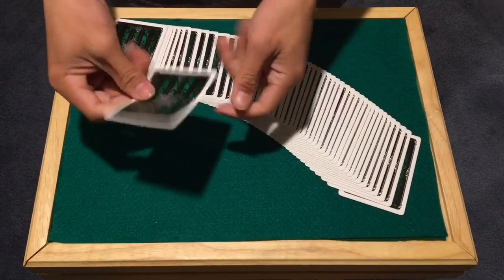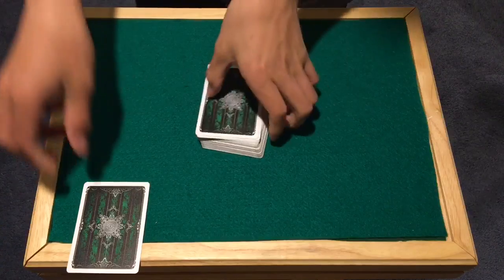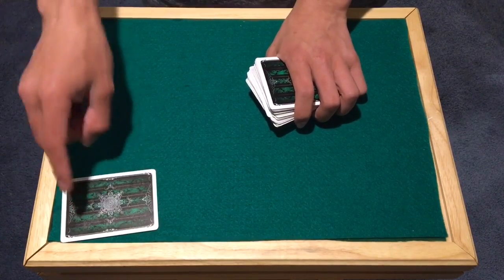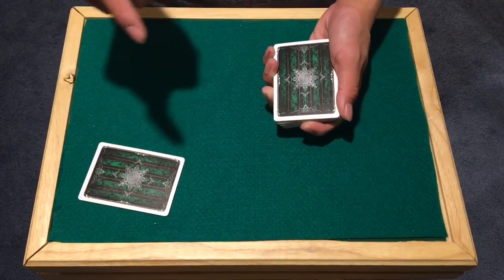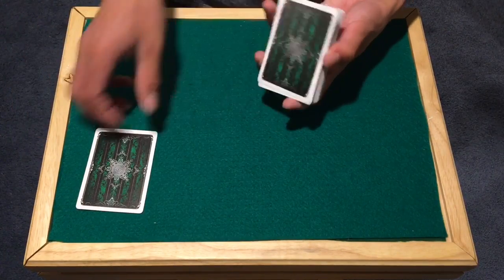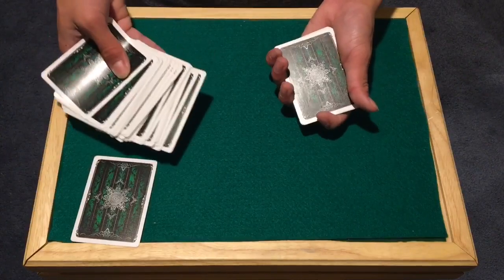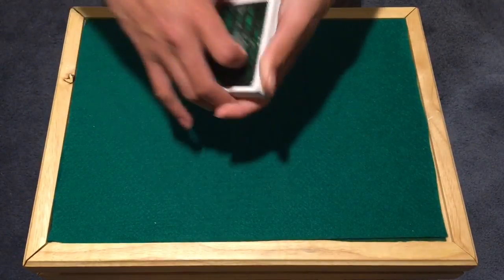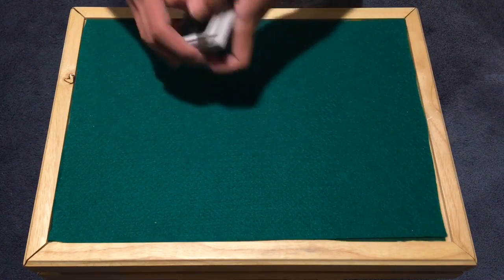Magical Card Trick You Need To Try!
Hey Guys! Today we will show you two amazing card tricks you can perform. Both of these tricks utilises the double backer!